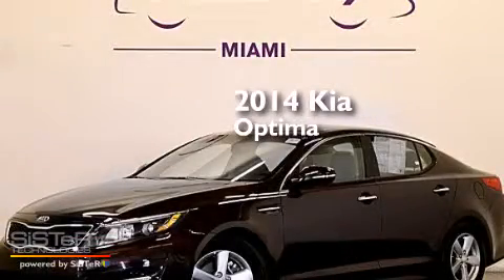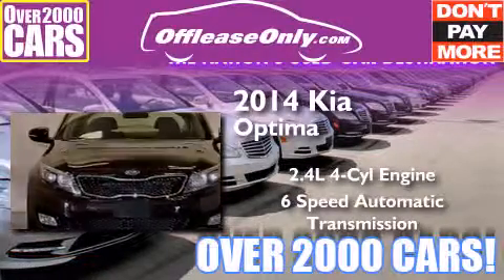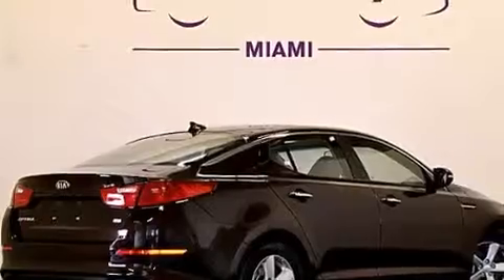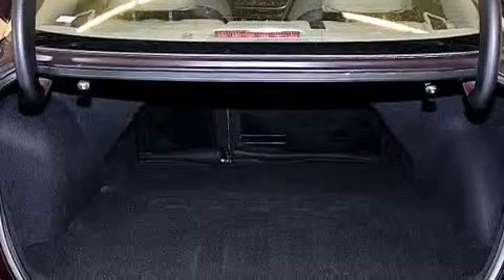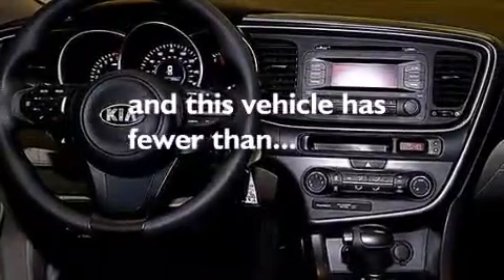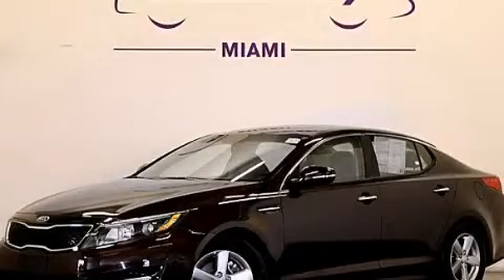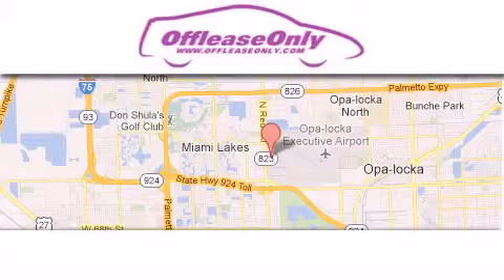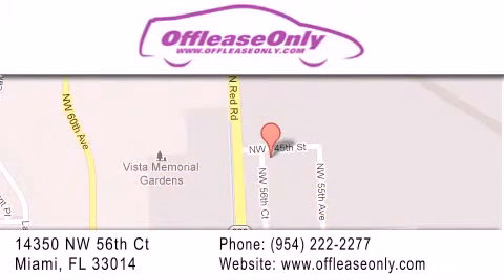2014 Kia Optima Hollywood FL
We have been honored to serve the Miami FL area , we promise that your experience at our dealership will exceed your expectations ! Year : 2014 Make : Kia Model : Optima Engine : Regular Unleaded I-4 2.4 L/144 Trans . : Automatic Exterior : Remington Red Metallic Miles : 7,919 Interior : Beige Stock : 70146 OffLeaseOnly Miami 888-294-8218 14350 NW 56th Ct.